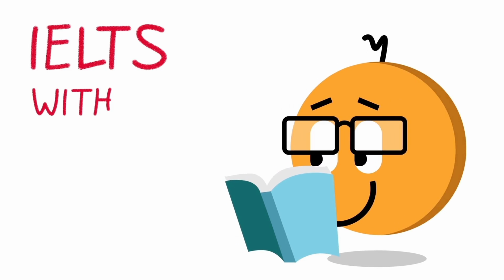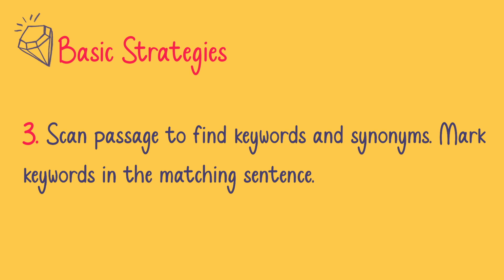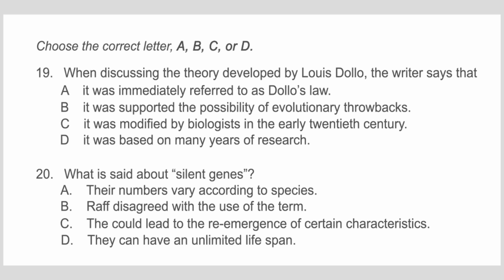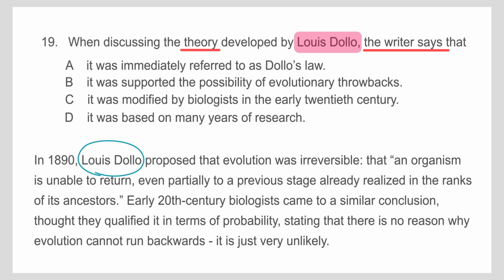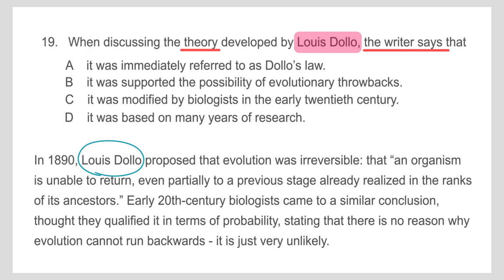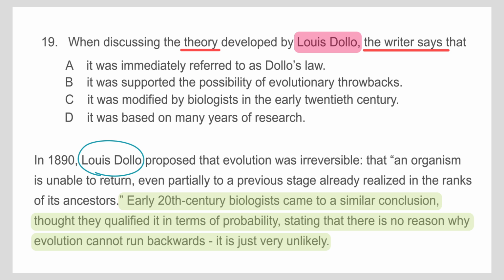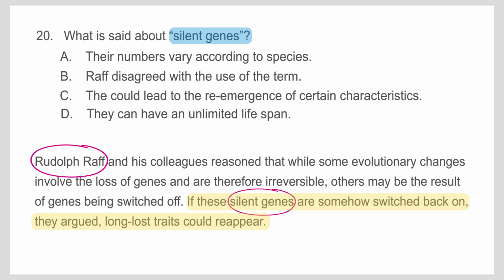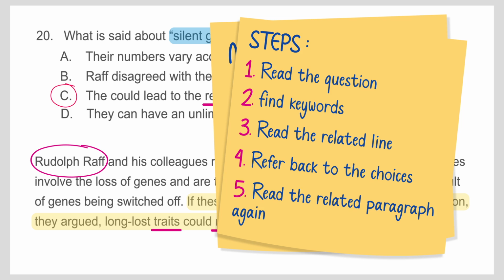Best Strategy to Answer Multiple Choice Questions in IELTS Reading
In this video I'm going to teach you how to answer multiple choice questions in IELTS Reading in less than a minute. these techniques are highly effective in helping you find the answers much easier than before.